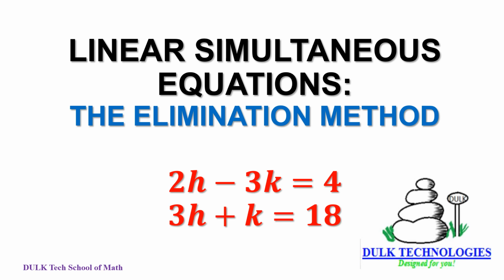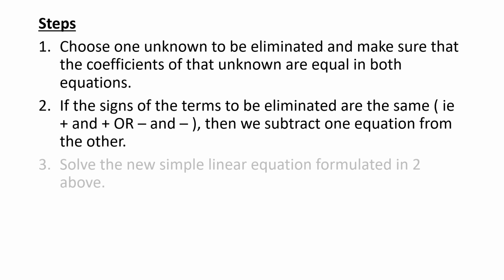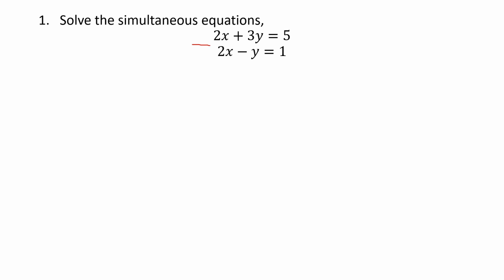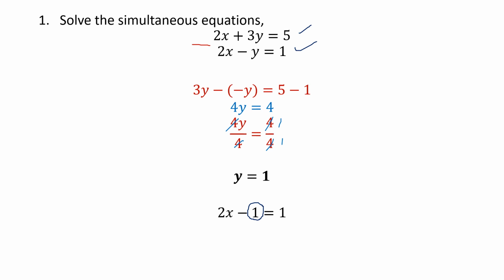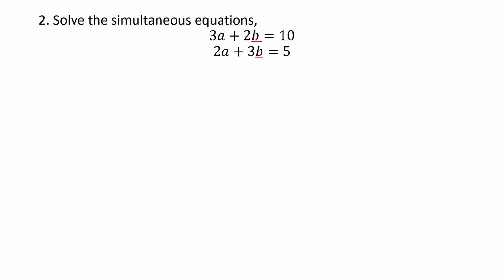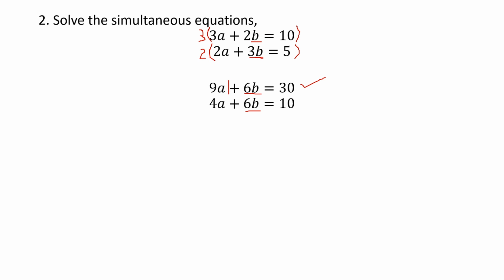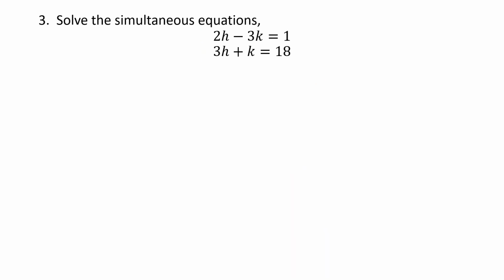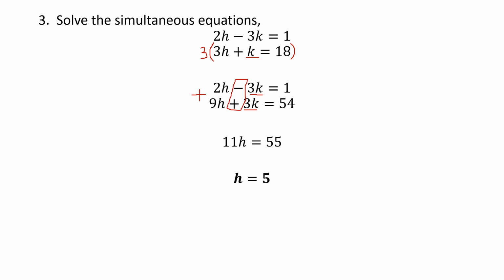Linear Simultaneous Equations : The elimination method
Understand the easiest universal method of solving a system of several equations with several unknowns, at the same time (The Simultaneous equations).  Get rid of one unknown and concentrate on one then substitute to find the corresponding value of the eliminated unknown.  Enjoy